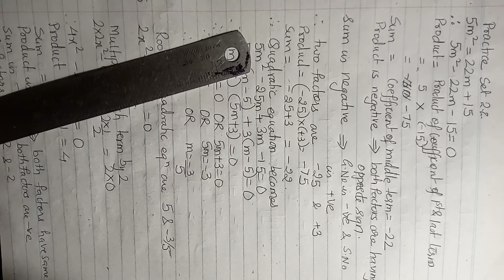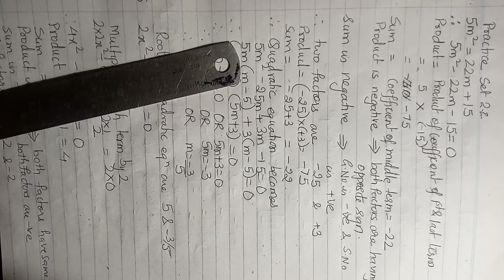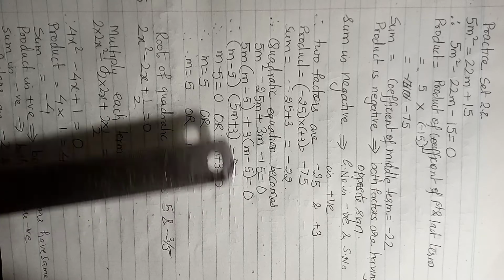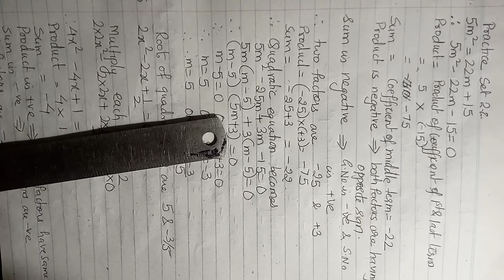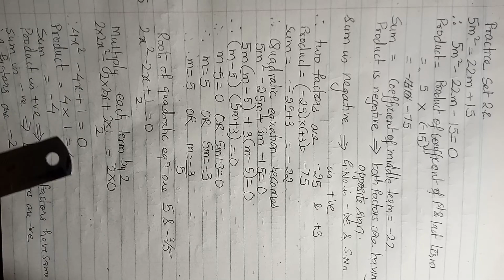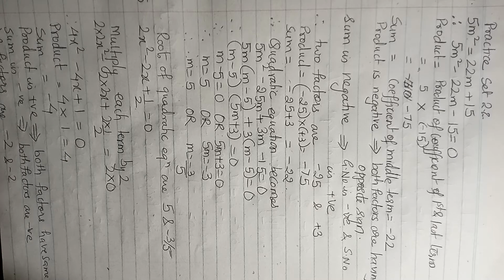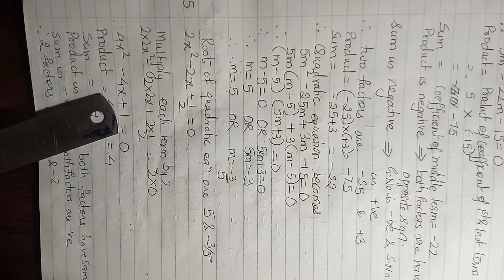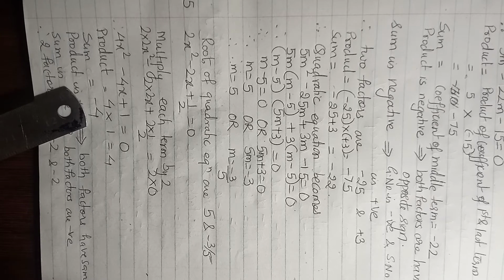Quadratic equation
Solving different types of quadratic equation